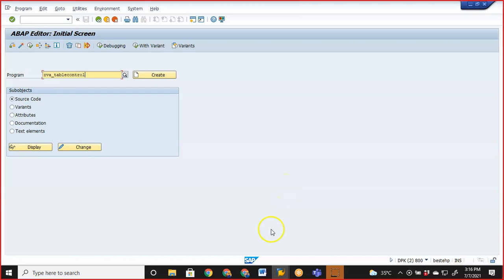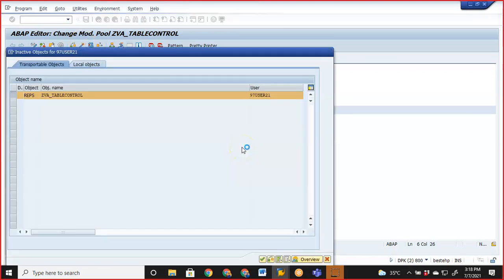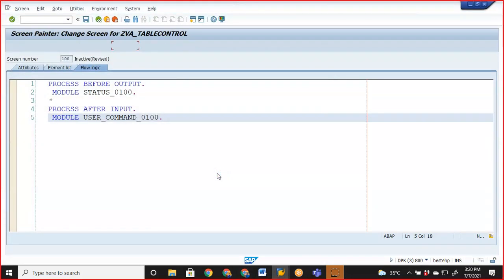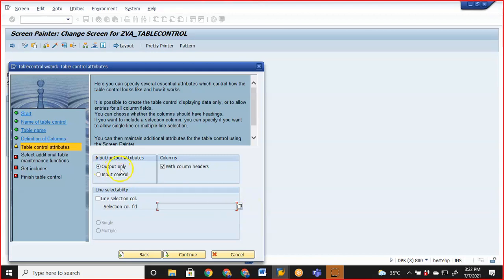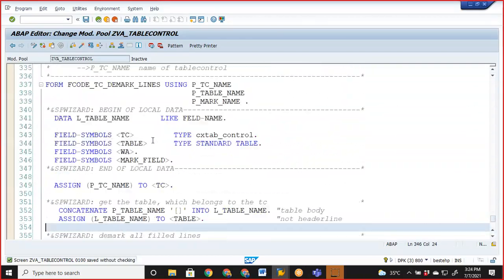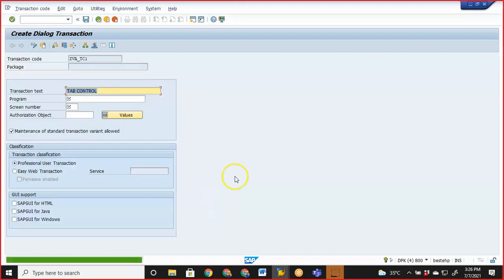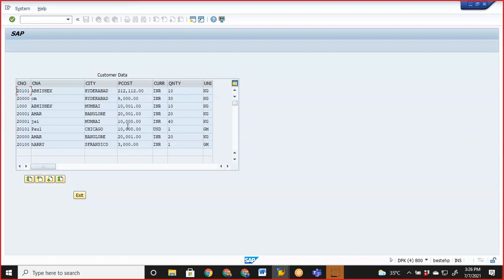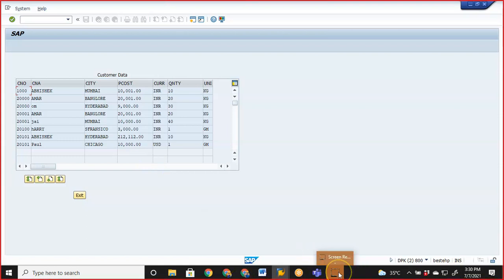SAP Table Control in module Pool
Module Pool Programing, Module Pool .